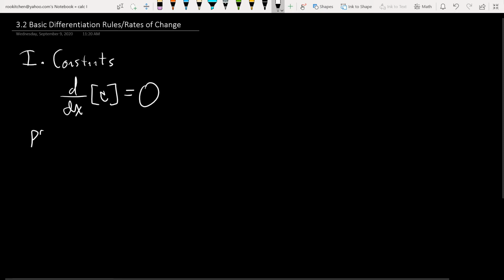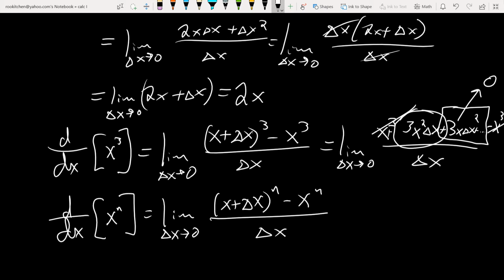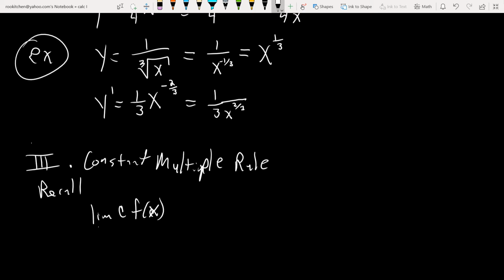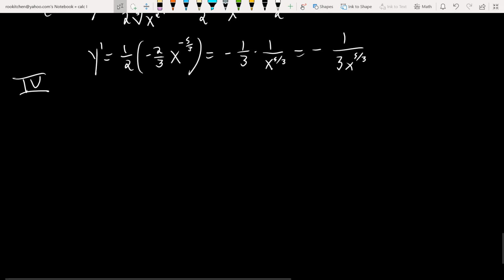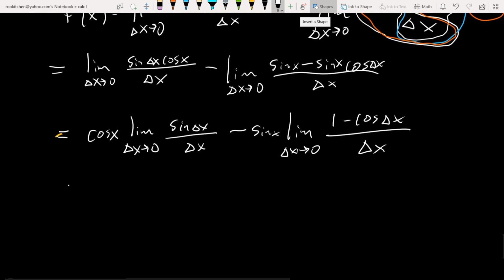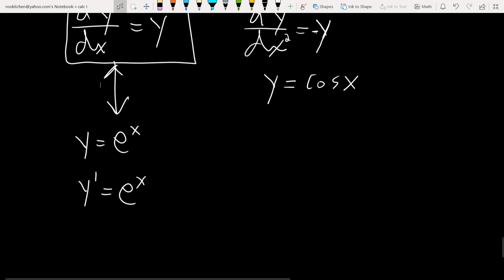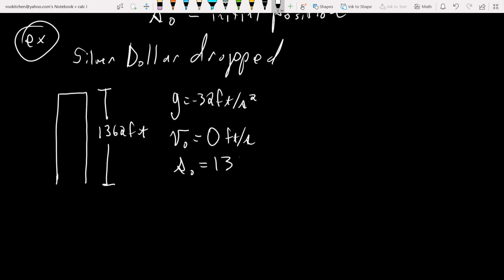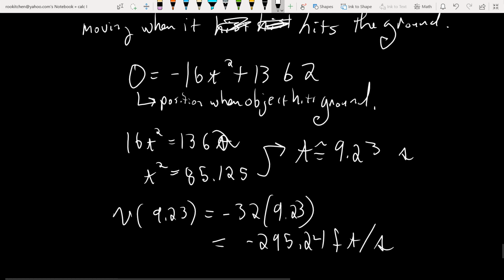3_2 mth 1610